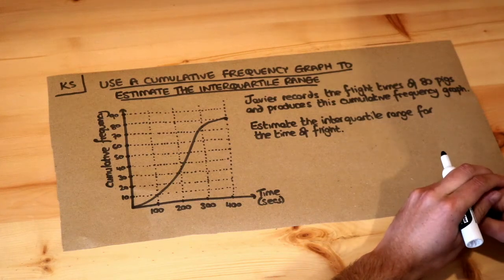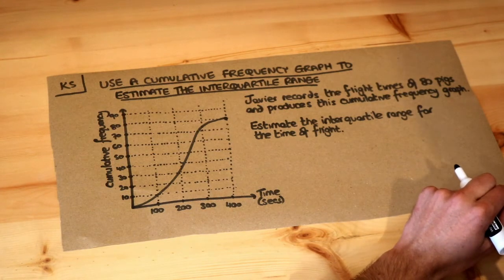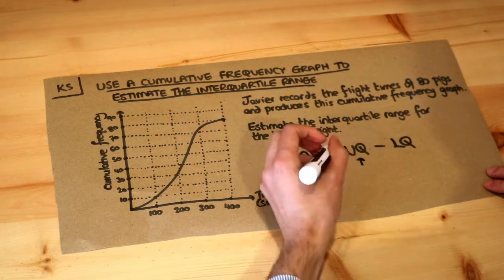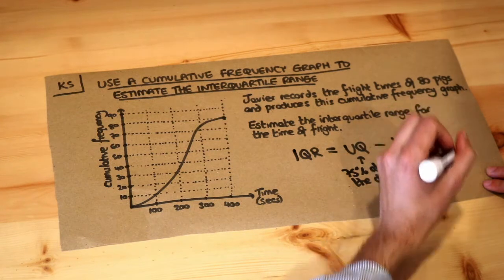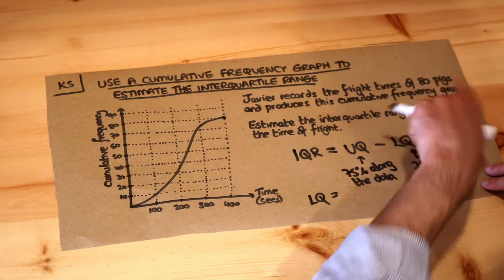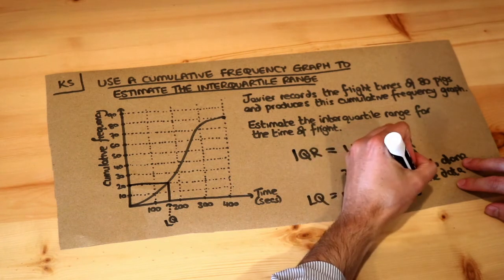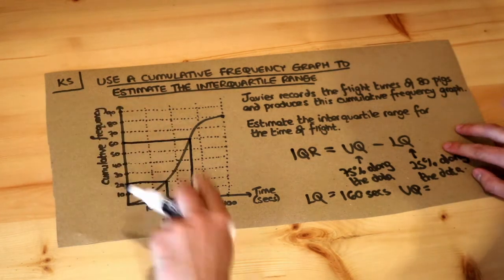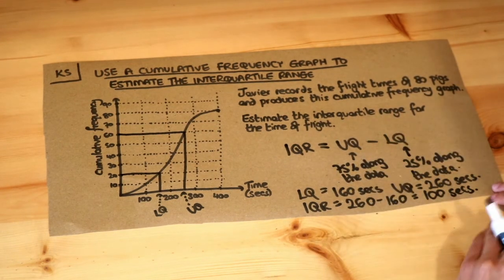Key Skill - Use a cumulative frequency graph to estimate the interquartile range.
"Use a cumulative frequency graph to estimate the interquartile range."